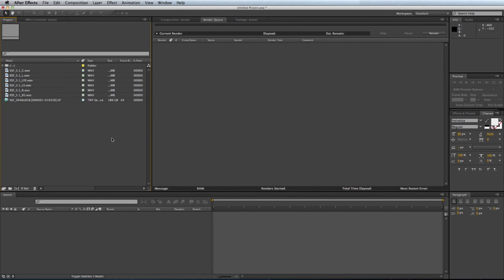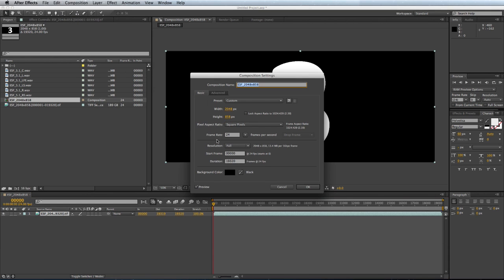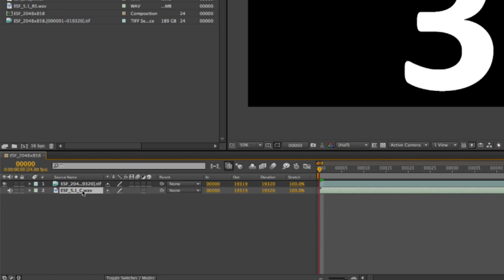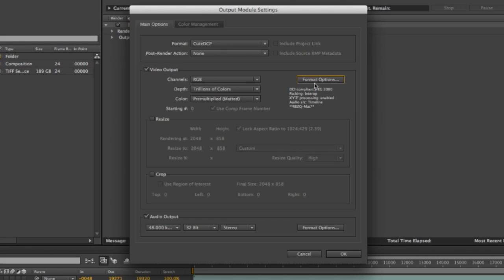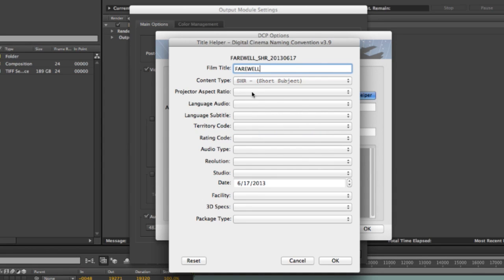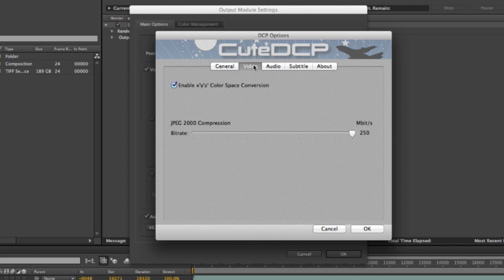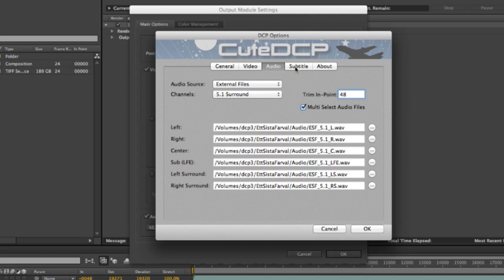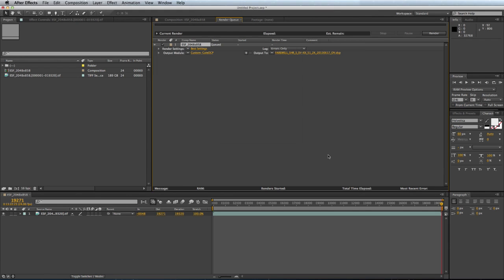CuteDCP v1.5 for Adobe After Effects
An introduction to CuteDCP, a DCP exporter, for Adobe After Effects.